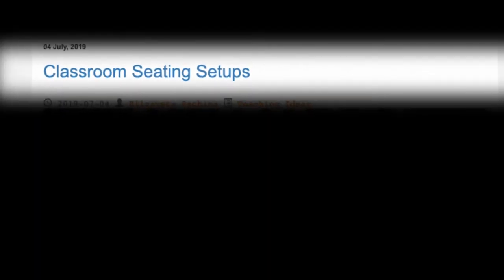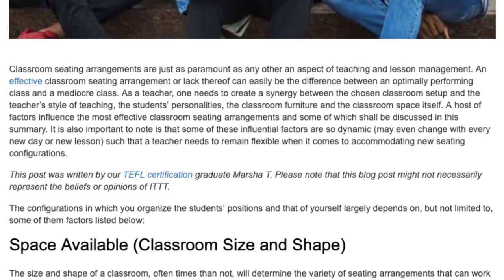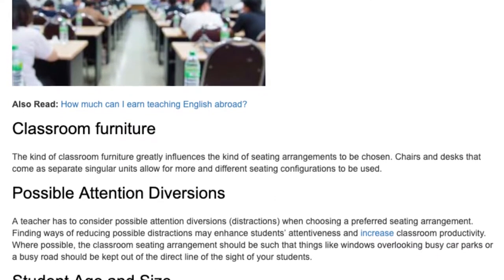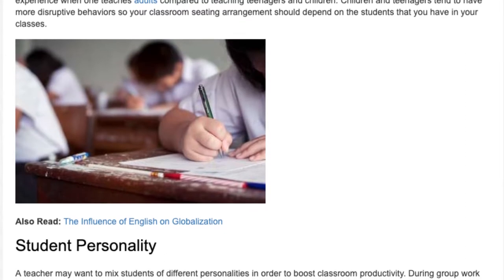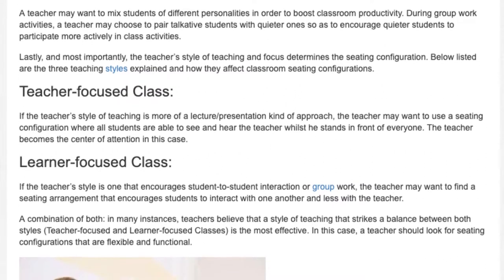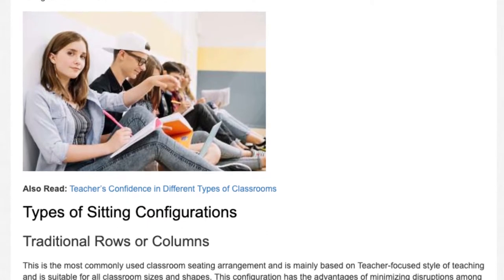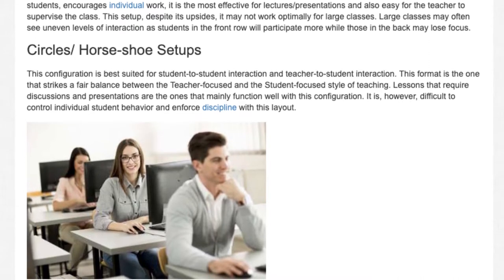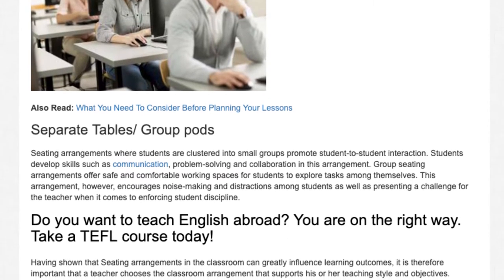Classroom Seating Setups | ITTT | TEFL Blog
Classroom seating arrangements are just as paramount as any other an aspect of teaching and lesson management. An effective classroom seating arrangement or lack thereof can easily be the difference between an optimally performing class and a mediocre class.